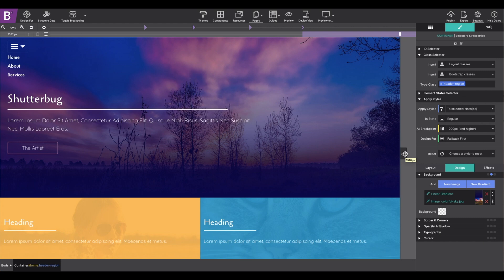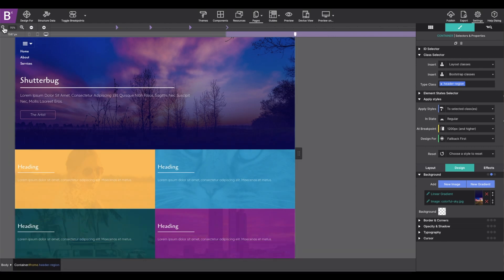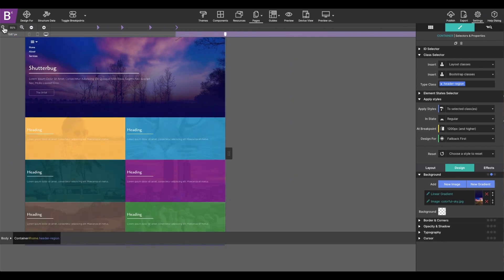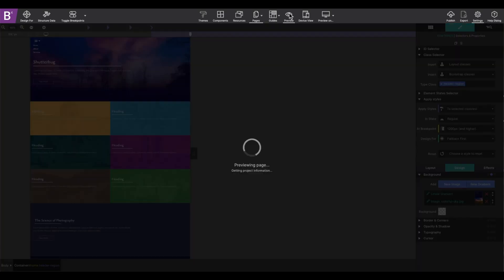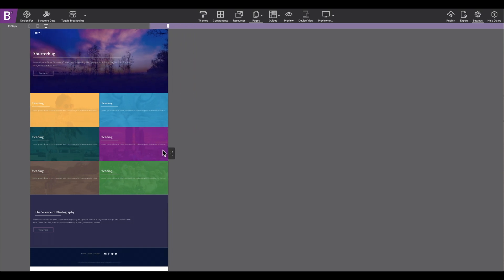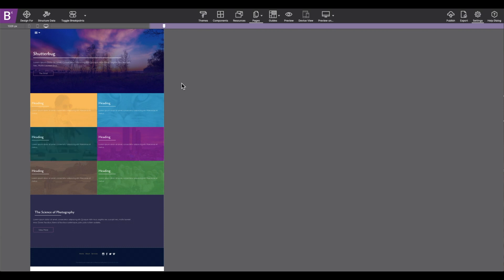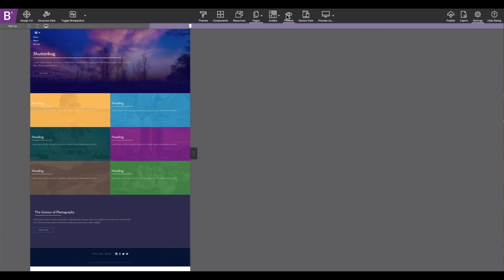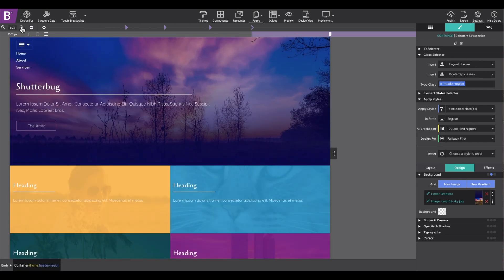Zoom Controls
Use the zoom controls to zoom out and view more of the design vertically.